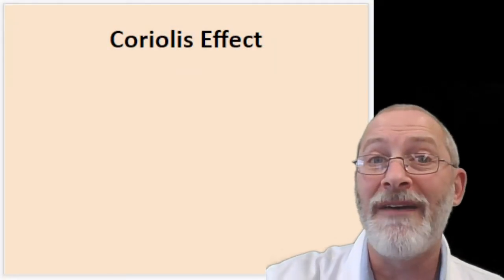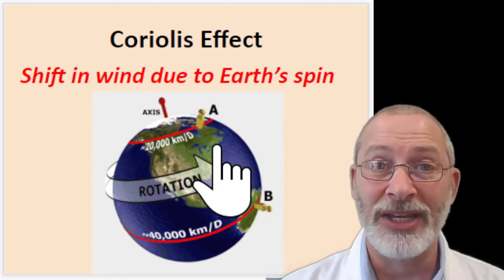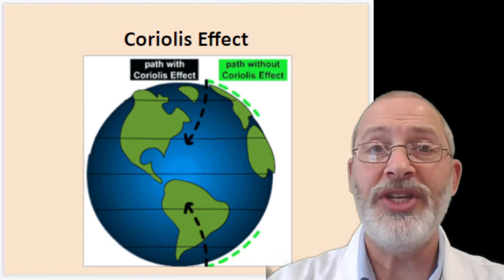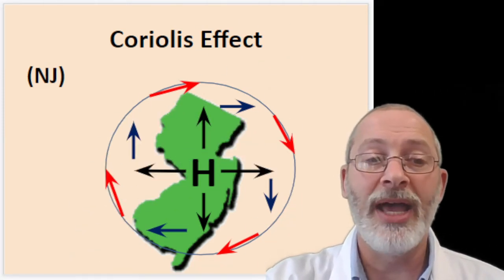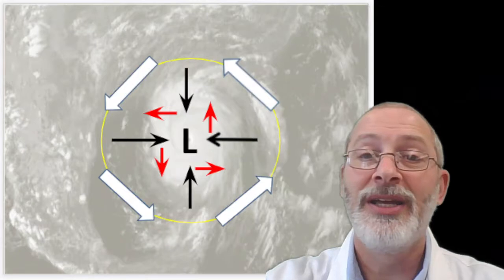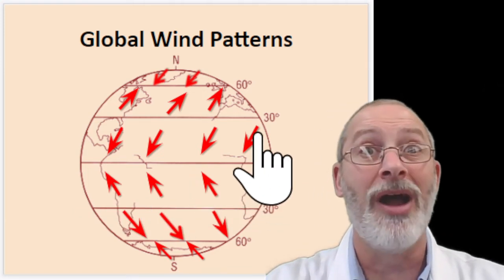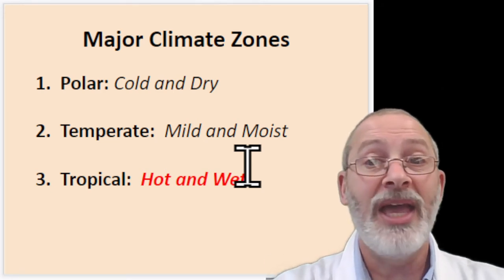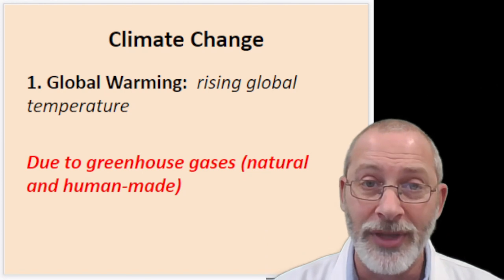11 6 Coriolis Effect and Global Wind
Climate: Coriolis Effect, Global Wind, and Major Climate Zones